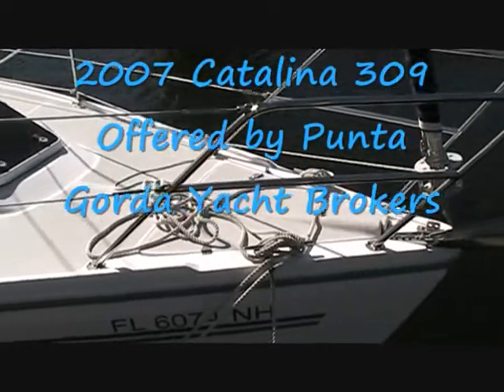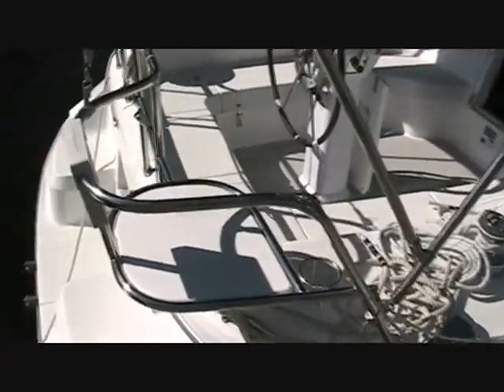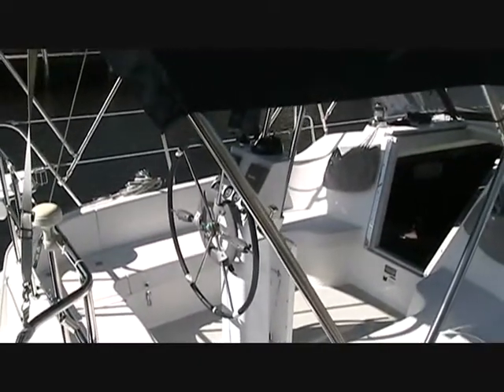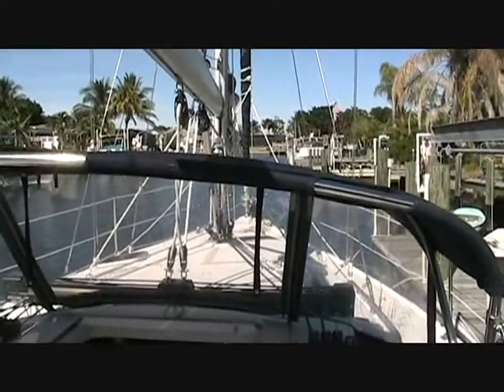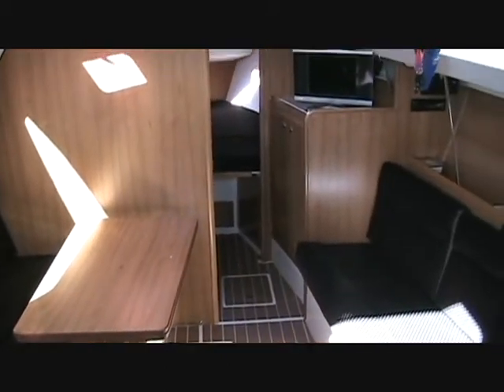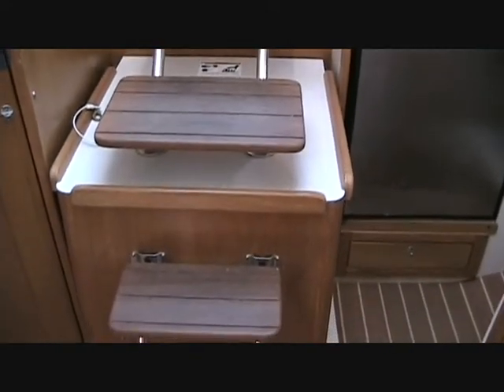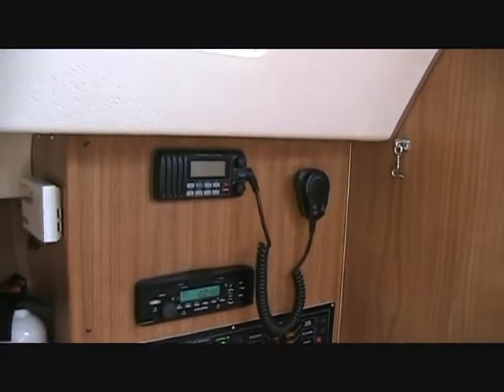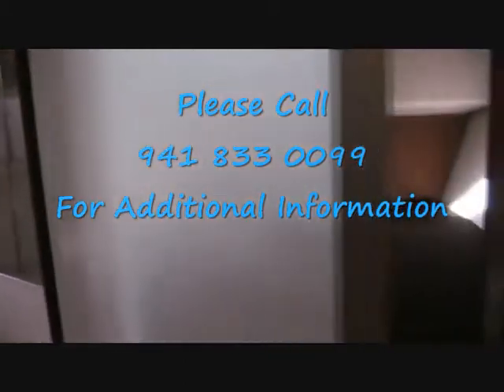catalina 309 SOLD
Catalina 309 currently located in Bradenton Florida for sale
Please note furling main is not presently fitted but can be.